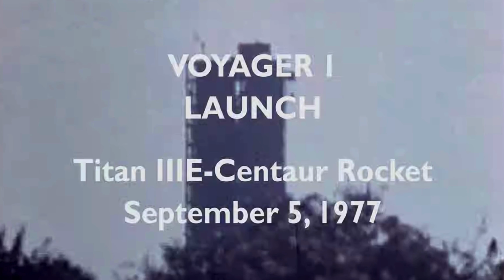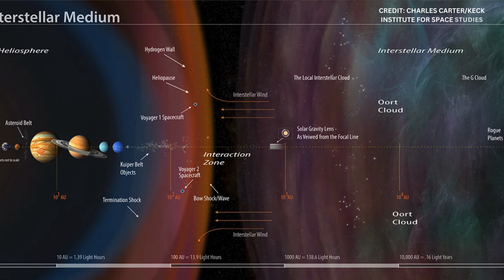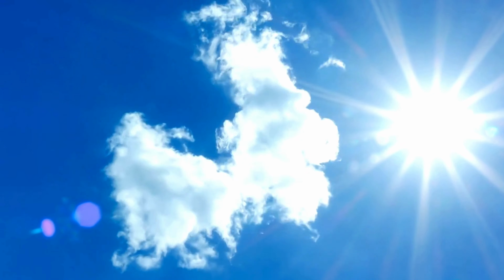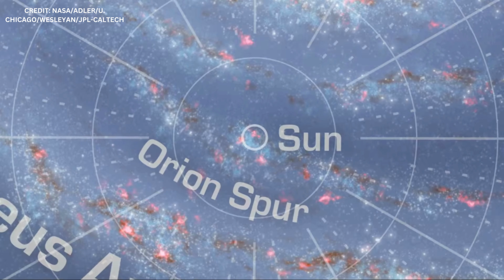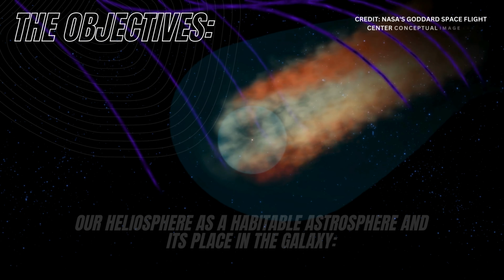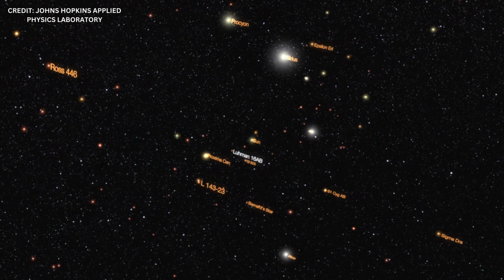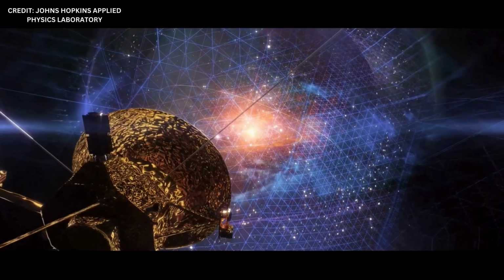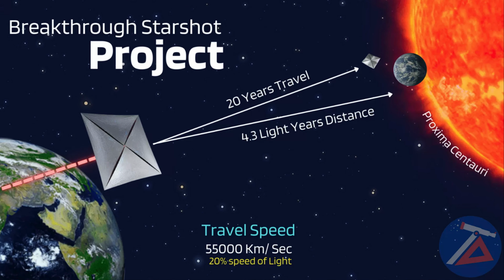The Interstellar Probe: Unlocking the Mysteries Beyond Our Solar System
Embark on a journey through the past, present, and future of humanity's exploration beyond our solar system. This comprehensive narrative chronicles the groundbreaking achievements of NASA's Voyager 1 and 2 missions, which have traversed unimaginable distances to provide unprecedented insights into our outer planets and the mysterious interstellar medium. The story delves into the ambitious plans spearheaded by scientists like Ralph McNutt and teams at Johns Hopkins University Applied Physics Laboratory for the next-generation Interstellar Probe. Designed to venture deeper and faster into interstellar space than ever before, this proposed mission aims to answer fundamental questions about our heliosphere, the formation and evolution of planetary systems, and the origins of galaxies and stars. Through decades of innovation, collaboration, and relentless curiosity, humanity continues to push the boundaries of space exploration, undertaking endeavors that will inspire and inform generations to come.